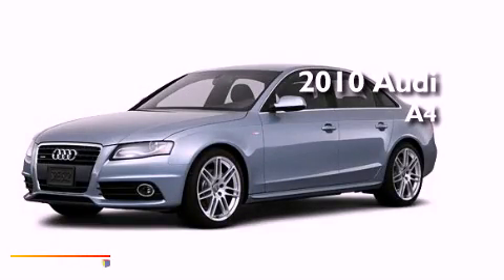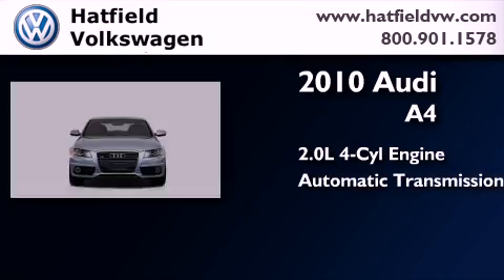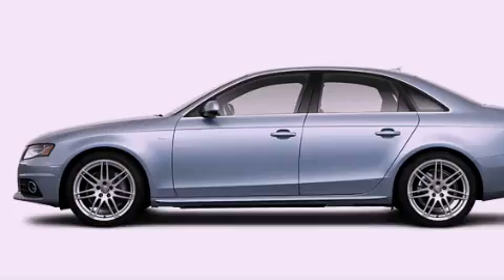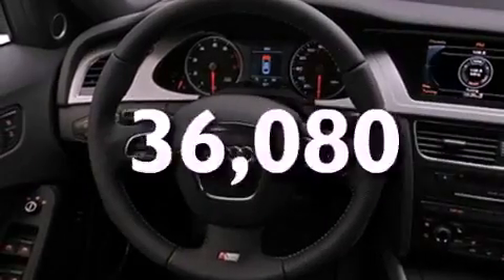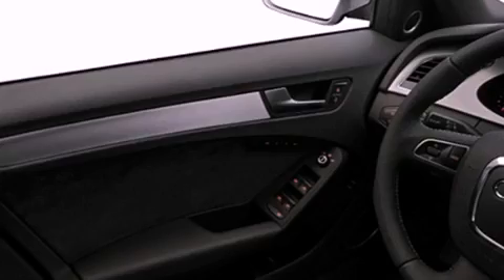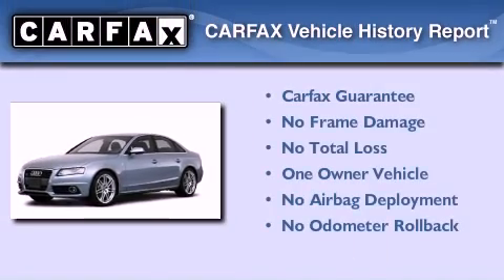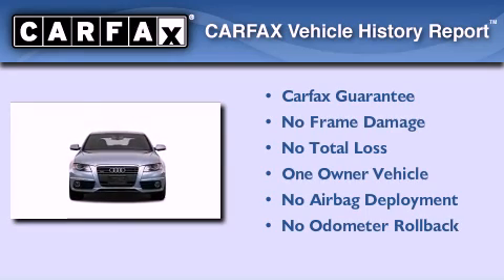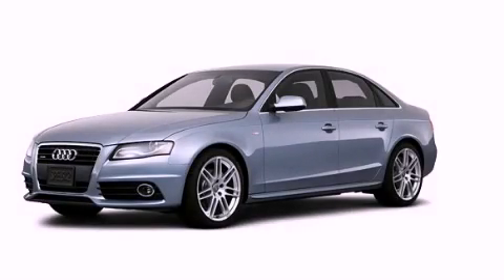2010 Audi A4 Columbus OH 43228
Year : 2010

 Make : Audi

 Model : A4

 Engine : 2.0L I-4 cyl

 Trans . : 6-Speed Automatic

 Exterior : Meteor Gray Pearl Effect

 Miles : 36,080

 Interior : Gray

 Hatfield Volkswagen

 1495 Auto Mall Drive

 2010 Audi A4 Columbus OH